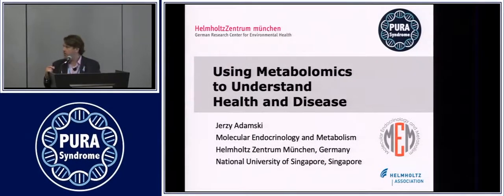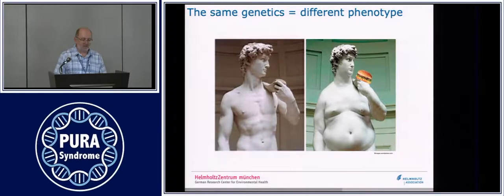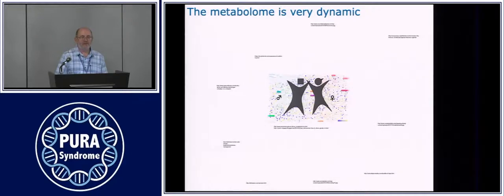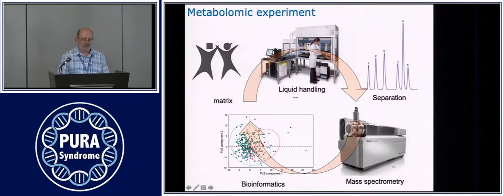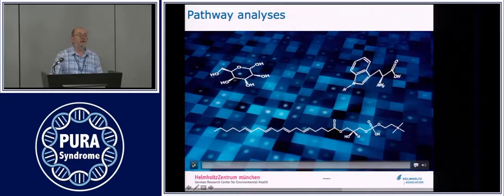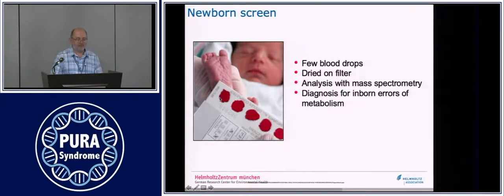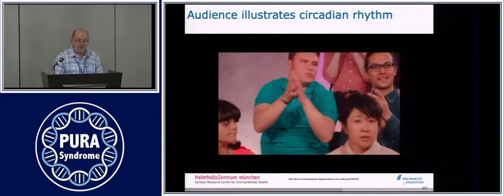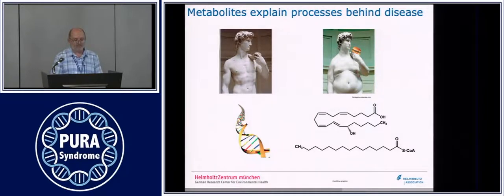Using Metabolomics to Understand Health and Disease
Professor Dr. Jerzy Adamski presents at the 2019 PURA Syndrome Conference